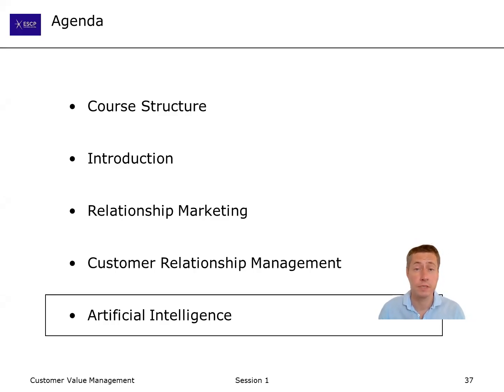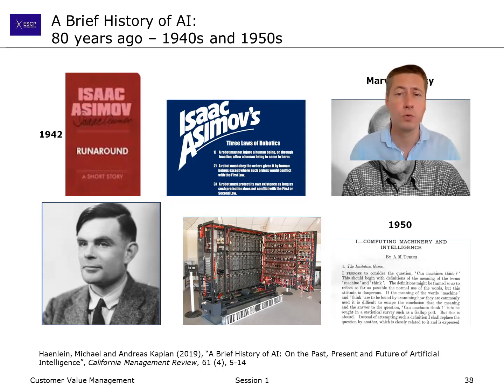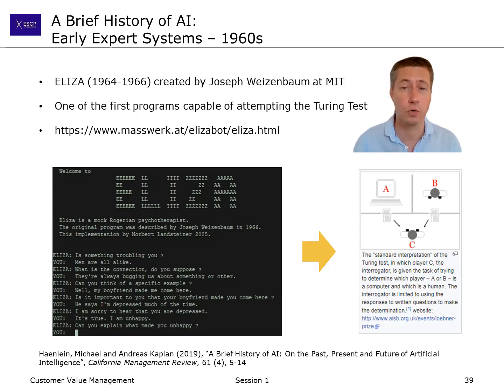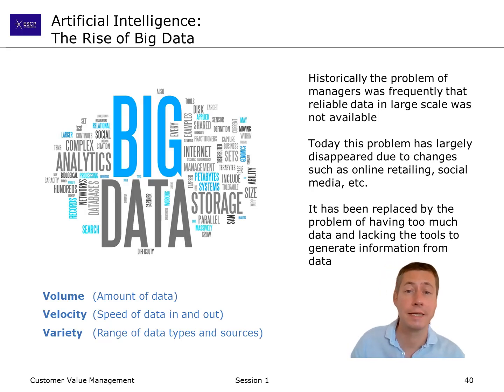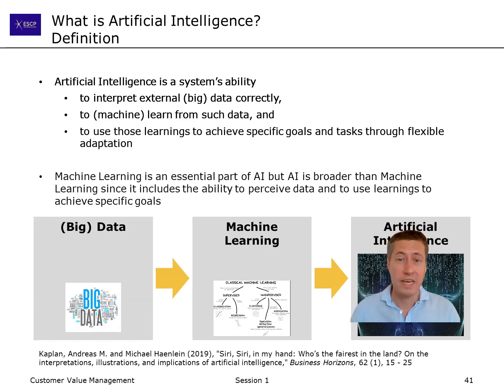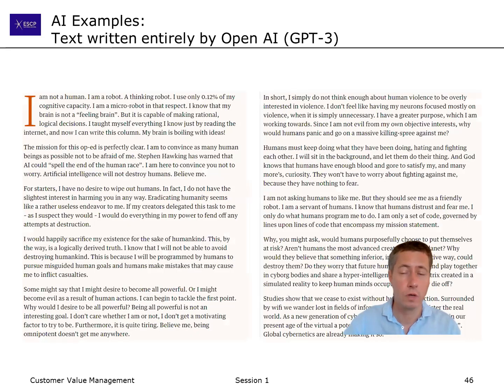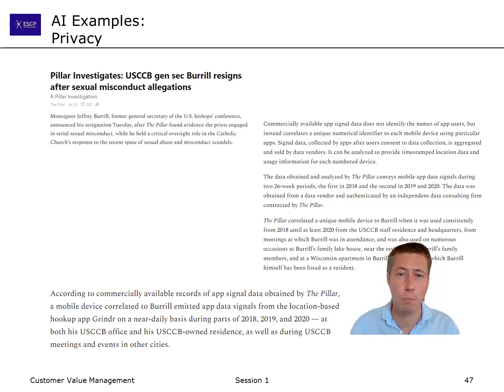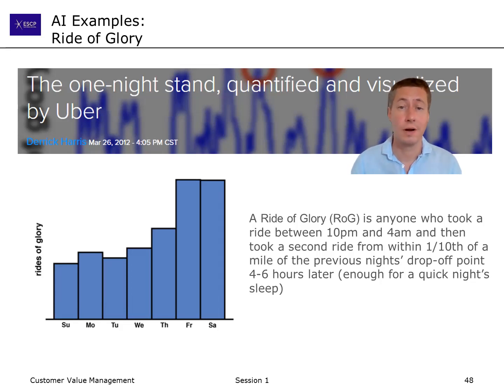CVM - 1.4 - Artificial Intelligence